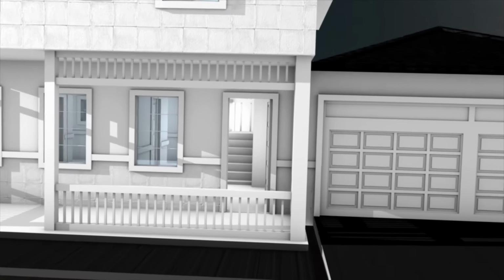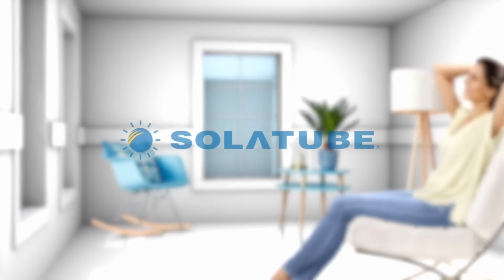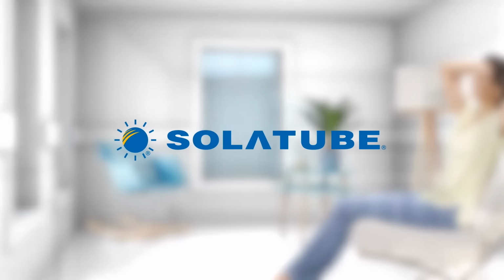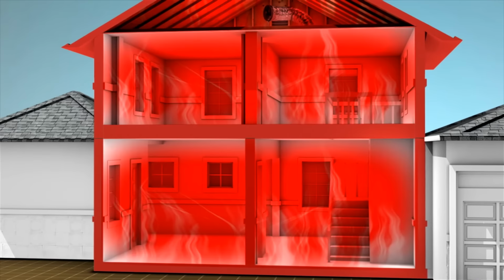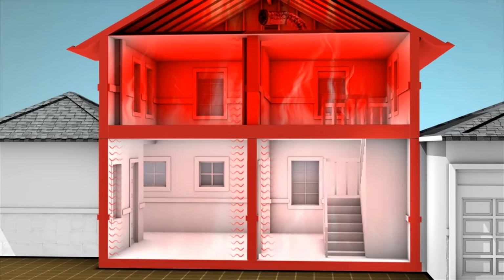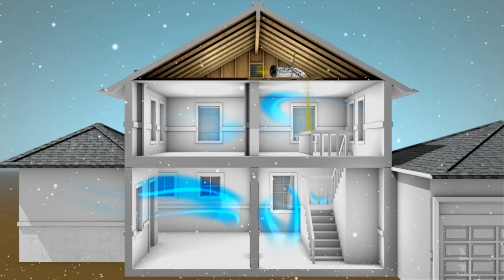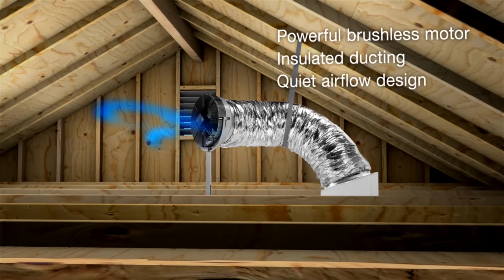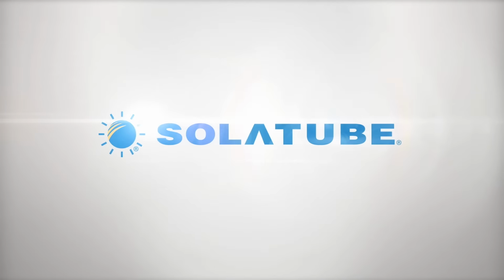Whole House Fan | An A/C Alternative Perfect for the PNW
Comfort comes full circle. Solatube Whole house fans will pull the cool, fresh outside air into your living spaces through your windows, and push hot, stale indoor air through your attic and out the vents. So you don’t just recirculate air in your home (as with air conditioning).You replace it with fresh air in your home and attic.